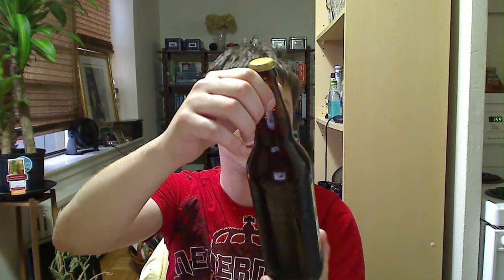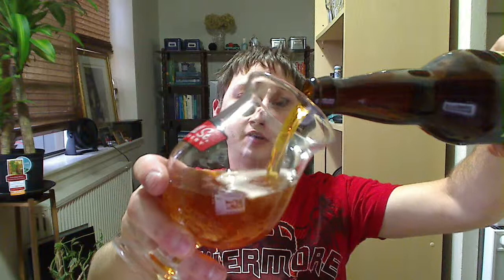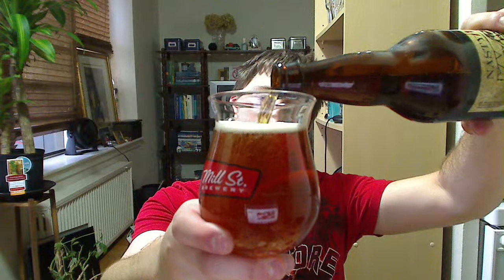Beer Review: Mt. Begbie Brewing Company - Nasty Habit IPA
Video Blog of the Mt. Begbie Brewing Company - Nasty Habit IPA
6.0% ABV - Alcohol By Volume
CANADA: British Columbia
$?.?? CAN
Came in a single 650ml bomber bottle